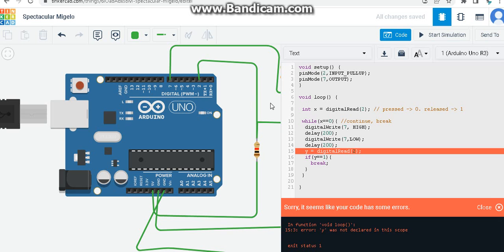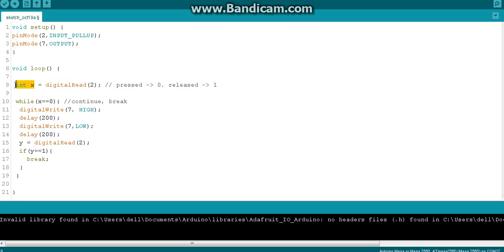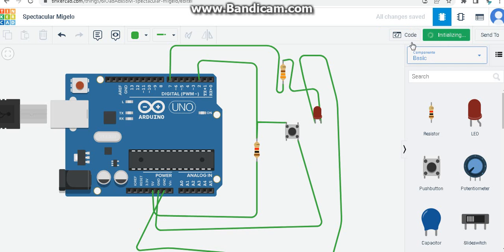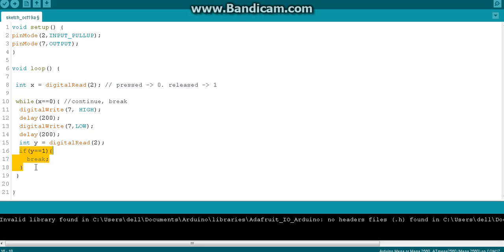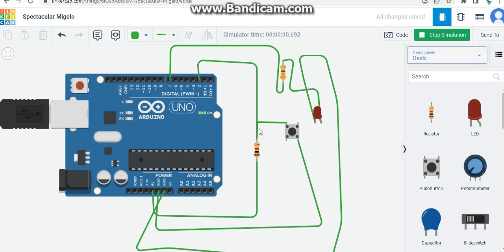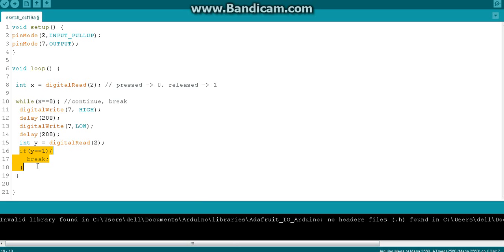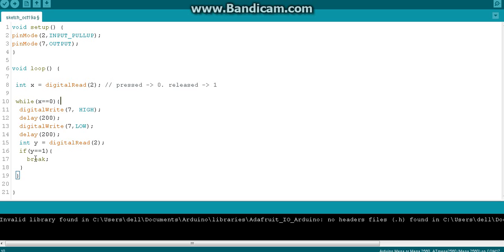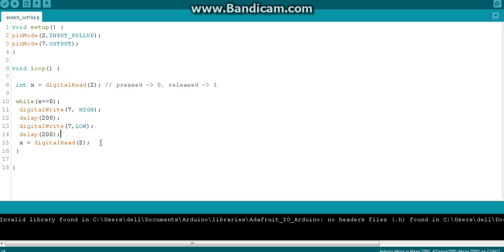Arduino Programming Tutorials for beginners - 169 | While Loop - 9 | Desktop